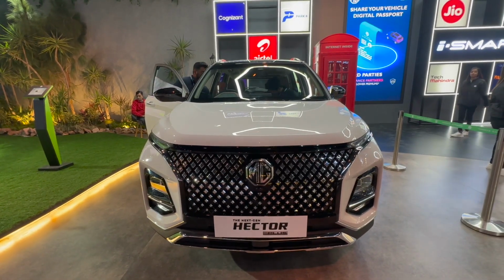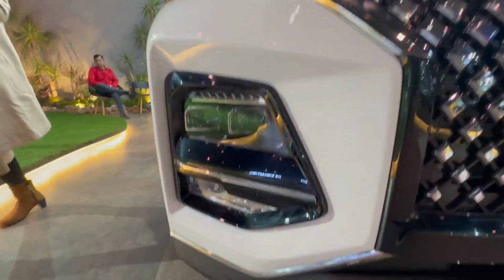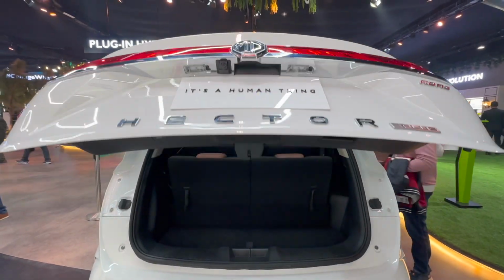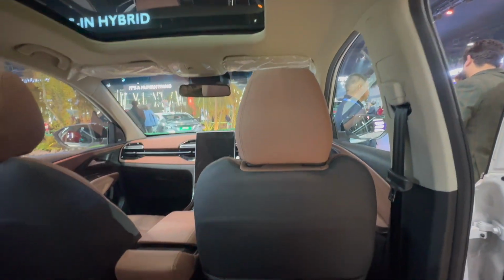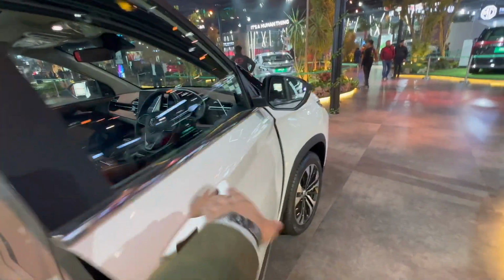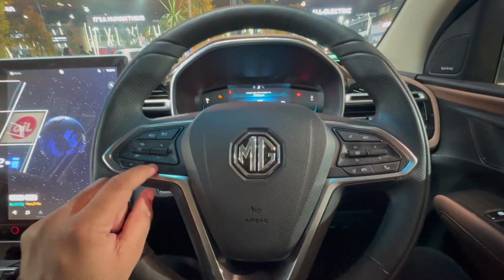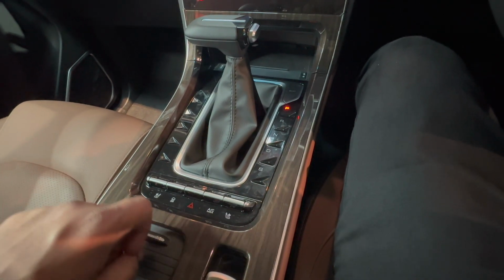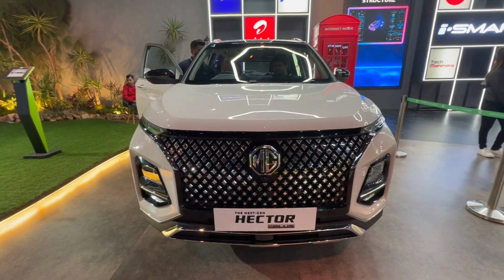2023 New MG Hector Plus Facelift Walkaround | First Look & Review | BIGGEST Infotainment Ever !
A feature - rich car gets richer in 2023 as the new MG Hector gets even more features to keep you at comfort.The Auto Expo 2023 was the first time it was physically showcased to the customers and well, it can give the likes of the Hyundai Alcazar, Tata Safari and the Mahindra XUV 700 a run for their money.